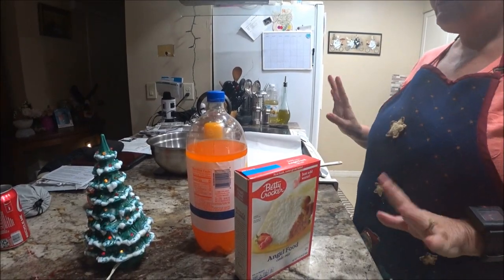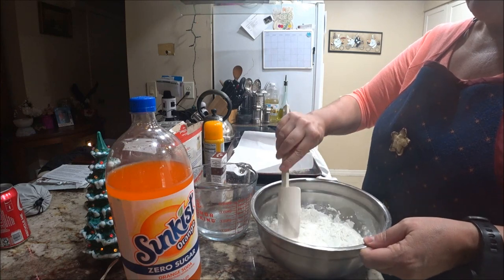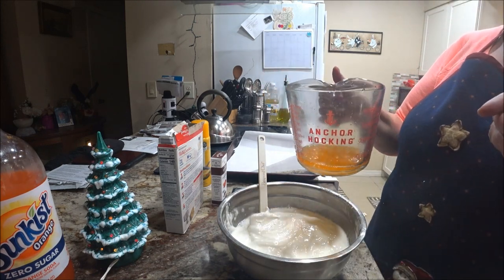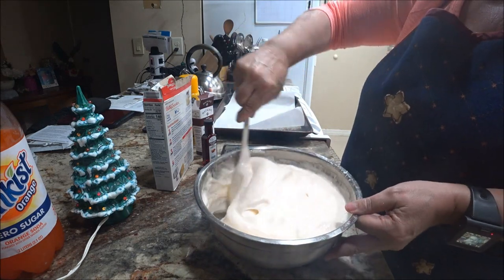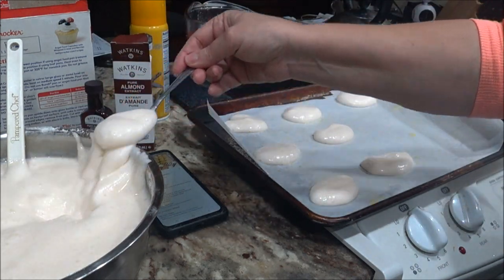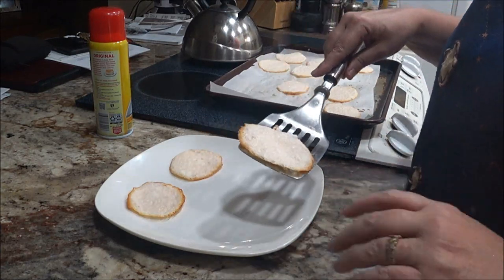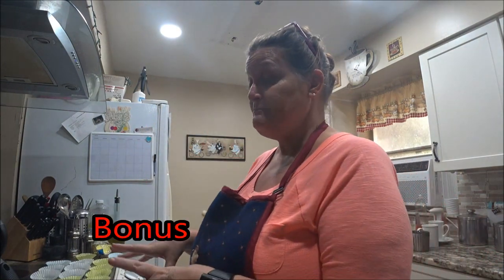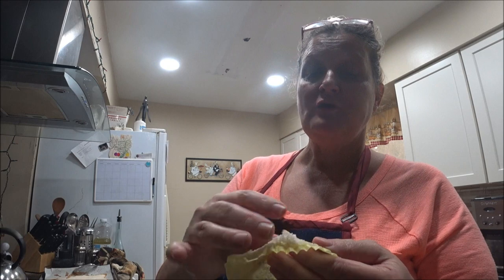Sugar free angel food cake cookies.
Angel Food Cake  Cookies
1 box Angel food cake Mix
1/2 Cup Sugar Free Orange Soda
1/4 teaspoon almond Extract
(you can use any kind of soda you like and any flavor extract you like)
Mix all ingredients together until smooth
Scoop a tablespoon of mix onto lightly sprayed parchment paper covered cookie sheet
Bake for 8-9 minutes depending on your oven
Let cool and Enjoy